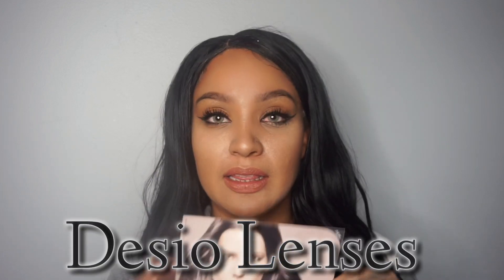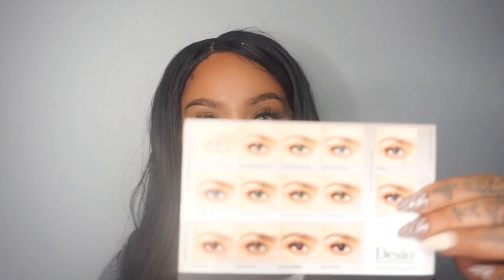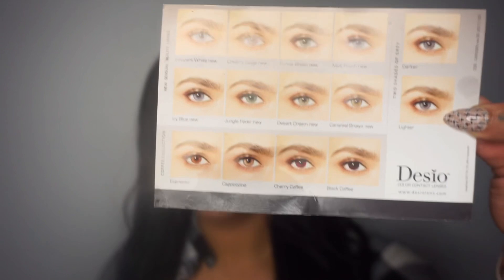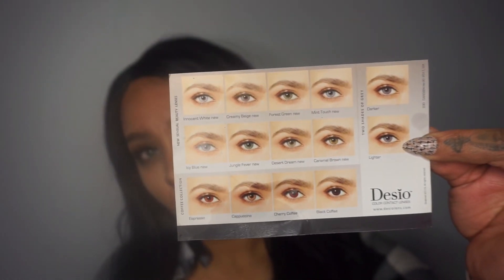BEST COLORED CONTACTS FOR DARK EYES | DESIO LENSES | GLAMOURGAINS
BEST COLORED CONTACTS FOR DARK EYES AND BROWN EYES. Hey guys I’m here with a new contact video. These contacts are beginners friendly. I teamed up with desio lenses they have an amazing assortment of colors. Comfortable contacts quarterly pair. Highly recommend product.
All the information is down below just click the links and BOOM 💥 THERES YOUR CONTACTS GIRL! JUST CLICK THE LINK GIRL I GOT YOU 😉 COVERED! I love love reading ur comments so leave me some love 💕 and I’ll leave u some back! Remember to FLY guys! First love 💗 yourself! Cyber hugs 🤗 xoxo 💋 KAS

DESIO CONTACT LENSES HERE👇🏼👇🏼👇🏼👇🏼

✨✨Snapchat 👻: glamourgains
Code: Kasandramarie23

EQUIPMENT
RECORDED WITH: Sony A1500
edited with: Imovie/ KineMaster